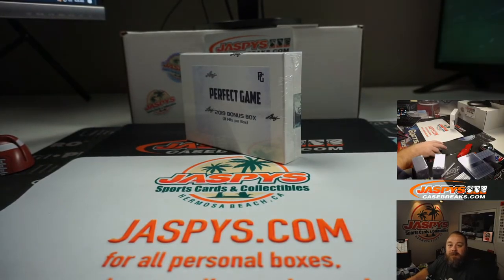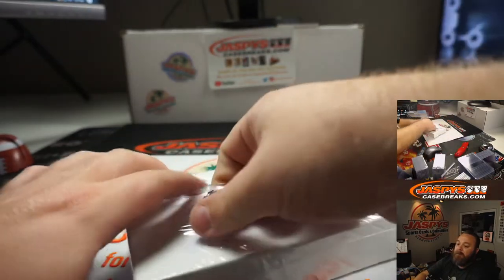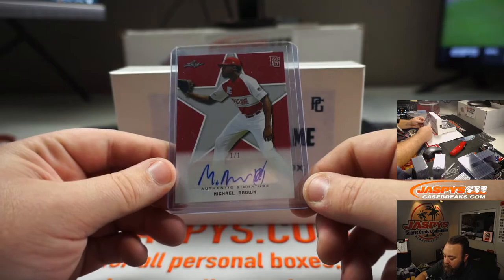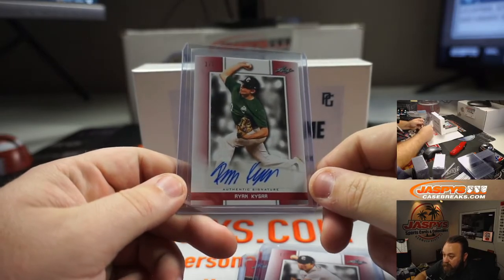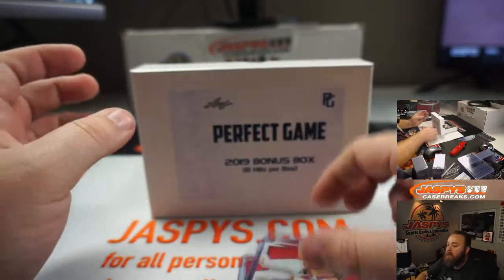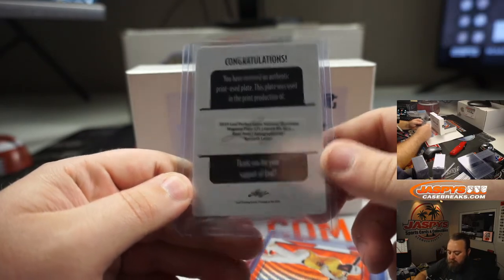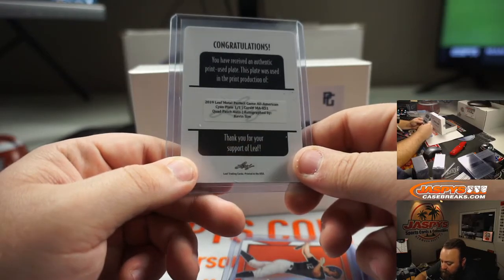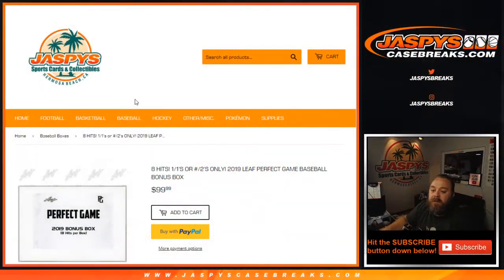TH 8/13 - PERSONAL BREAK FOR RYAN R - 2019 LEAF PERFECT GAME BASEBALL BONUS BOX